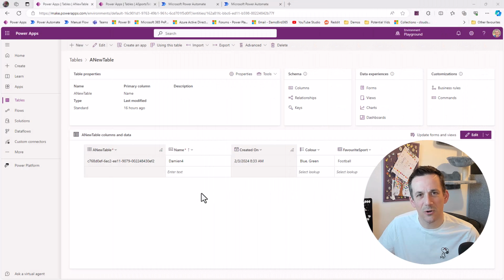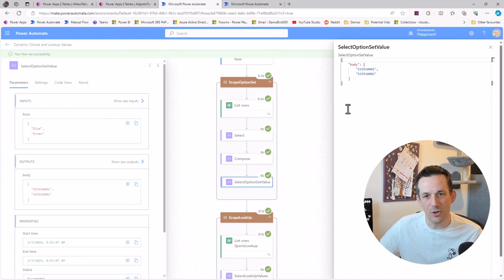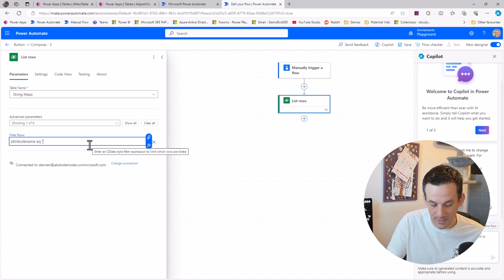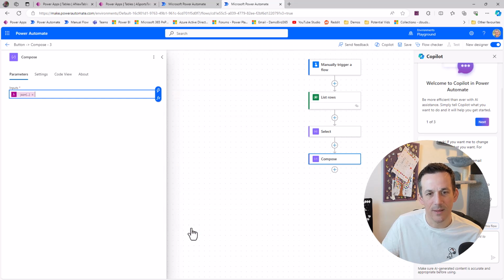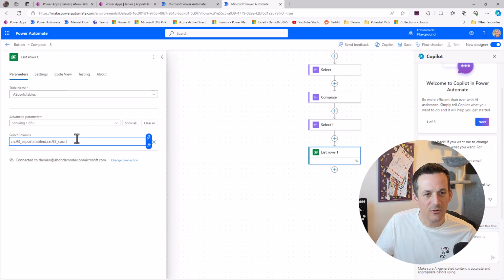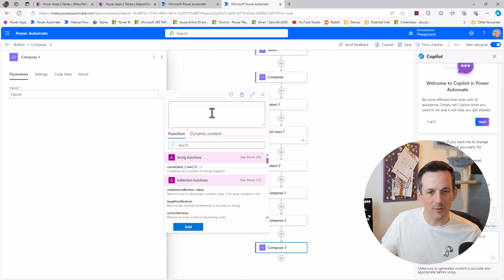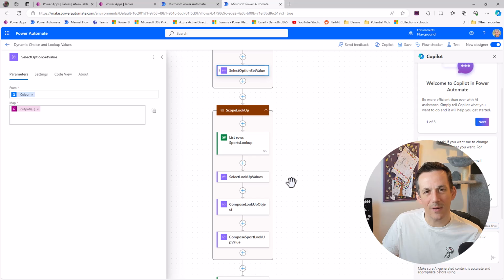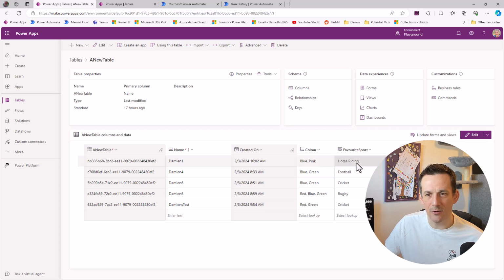Automate Dynamic Lookup & Choice Updates in Dataverse with Power Automate – Tutorial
Stop wasting time wrestling with Dataverse choice and lookup columns! This Power Automate tutorial shows you a dynamic, future-proof way to update multi-select choice and lookup fields in Dataverse—no more manual GUID lookups or breaking flows when options change.

You’ll learn exactly how to automate those tricky Dataverse updates using Power Automate cloud flows, with a step-by-step walkthrough that’s perfect for anyone building business process automation in the Power Platform. Whether you’re a Power Apps maker, citizen developer, or just tired of hard-coding IDs, this approach will save you hours and make your solutions way more robust. Plus, you’ll see how to handle changes in your Dataverse tables without ever having to update your flows again!

What You’ll Learn:
✔️ Build dynamic Power Automate flows that adapt to changes in Dataverse choice and lookup columns
✔️ Automate the conversion of labels (like “Red” or “Cricket”) to the IDs Dataverse needs, without manual mapping
✔️ Simplify business process automation (BPA) and digital transformation projects with low-code, no-code techniques
✔️ Future-proof your cloud flows for ongoing changes and citizen development

Timestamps:
00:00 – Instantly Simplify Dataverse Choice & Lookup Updates with Power Automate
00:31 – Setting Up Dataverse Table with Multi-Choice and Lookup Columns
02:08 – Creating a Dynamic Flow for Choice Value Updates
15:08 – Automating Lookup Value Retrieval and Mapping
20:59 – Adding a New Record with Dynamic Choice & Lookup Values
35:88 – Classic vs. New Designer: Building and Testing the Flow

Ready to make your Dataverse automation future-proof? Want more step-by-step cloud flow tutorials? Check out the channel for more Power Apps and workflow automation guides.